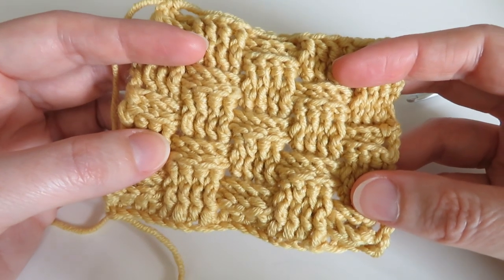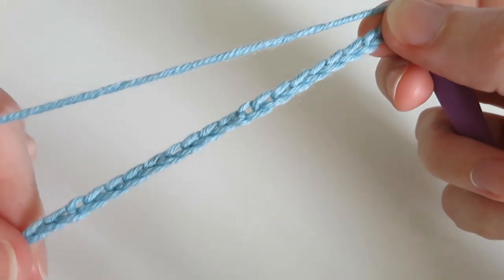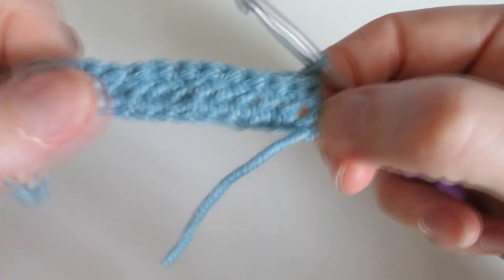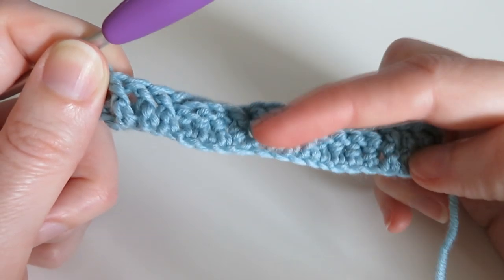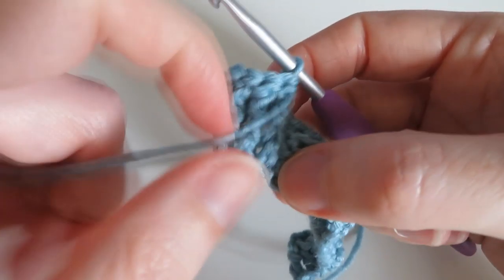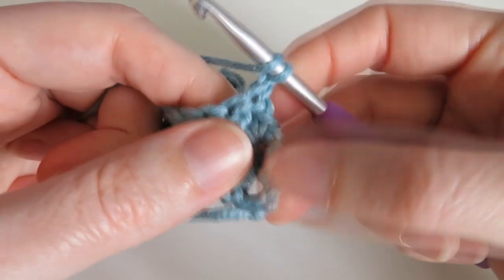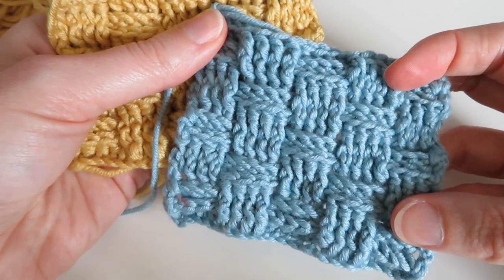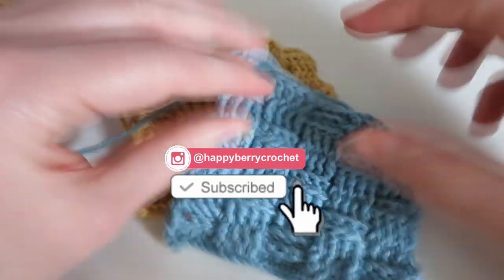Basketweave Crochet Stitch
In this tutorial I show you how to crochet the basketweave stitch, which uses a combination of the front and back post stitch. Work to units of 4 or any even number of stitches.